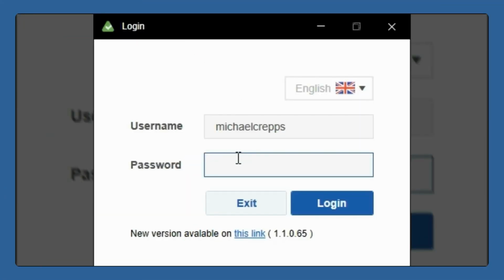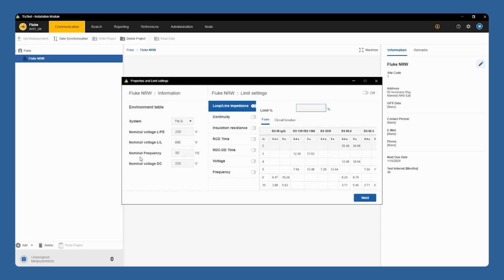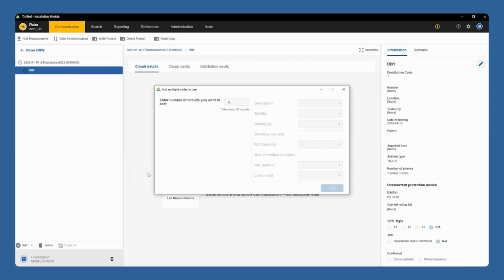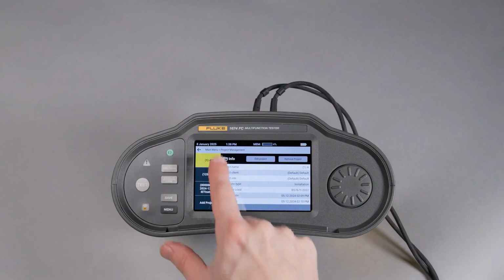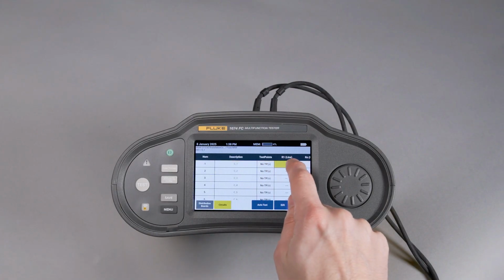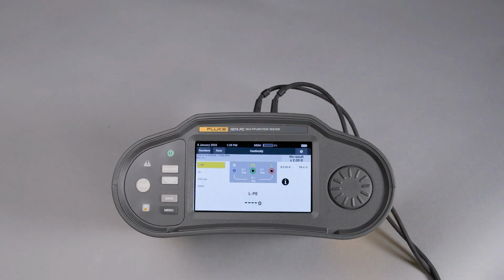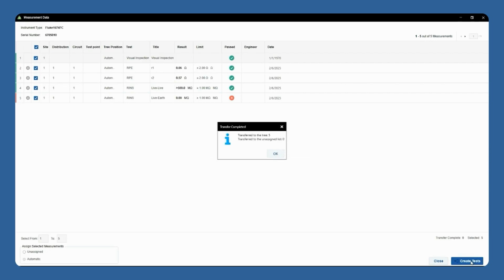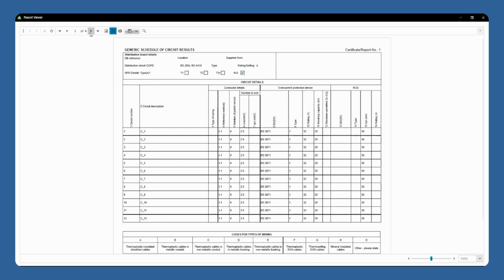Installation Set Up with the FLUKE 1670 Series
Installation Set Up - FLUKE 1670 Series.

Getting ready for an installation?

The FLUKE 1672, 1673 FC, and 1674 FC make setup quick and hassle-free. With an intuitive touchscreen, FLUKE Connect™ app, and TruTest™ software, you can map out circuits, add test points, and run through Auto Test sequences in seconds. Spend less time on prep, more time on the job — and walk away with professional reports that prove compliance every time. FLUKE makes installation testing smarter, faster, and safer!